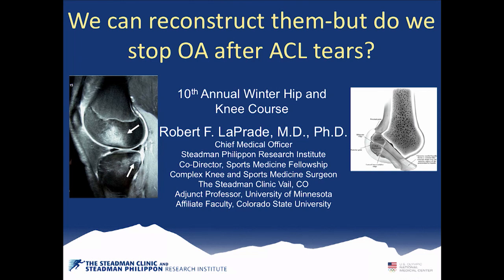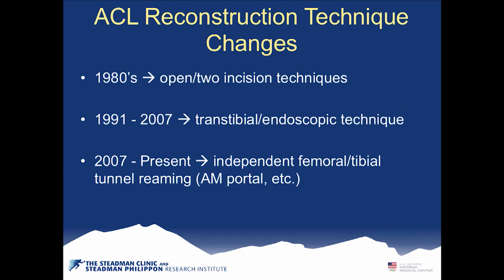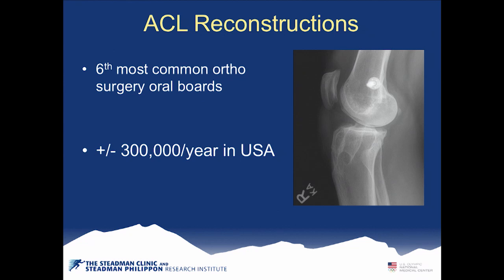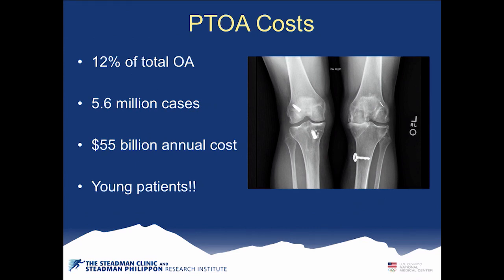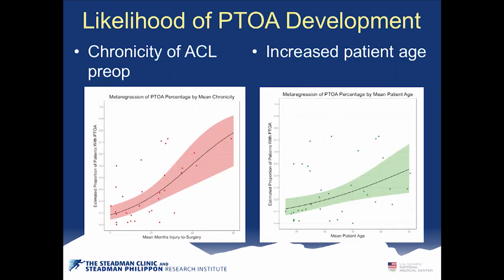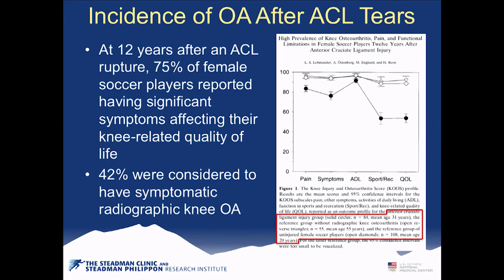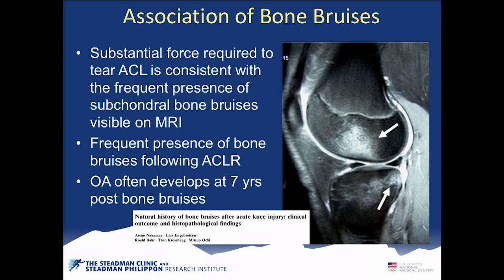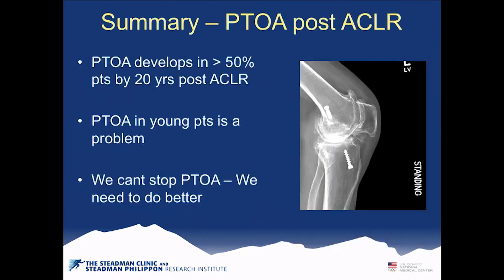Knee Osteoarthritis Treatment and Symptoms | ACL Reconstruction Surgery Recovery| Minneapolis, MN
Dr. LaPrade discusses knee osteoarthritis following ACL tears. One of the goals of performing an ACL reconstruction is to minimize the risk of developing knee osteoarthritis later in life. ACL reconstruction techniques have developed as technologies have advanced. In the 1980's, it was an open/two incision ACL technique. In 1991, the endoscopic/transtibial technique came out. From 2007 to present, most physicians have transferred over to the independent femoral/tibial tunnel reaming technique.

What were ACL reconstruction techniques changed? Research showed that previous ACL reconstruction techniques were nonanatomic, the central graft did not control rotation, and there was an increased rate of developing knee osteoarthritis and meniscus tears.

ACL reconstructions are the 6th most common orthopedic surgery by oral boards. More than 300,000 ACL reconstructions are performed each year in the United States. Many of these reconstructions are done in young patients, this has lead to an increase in post traumatic osteoarthritis.

Risks of post traumatic knee osteoarthritis can be caused by a meniscectomy, articular cartilage injuries and failed ACL reconstructions with residual instability. 5-15% of ACL reconstructions fail. In a meta-analysis of 4108 patients, the study showed that in 5 years, 11.3% of patients developed post traumatic knee osteoarthritis. At 10 years, 20.6% of patients had post traumatic osteoarthritis and at 20 years, 51.6% of patients had post traumatic osteoarthritis.

The research also showed that there is an increase in developing knee osteoarthritis the longer a patient waits to have ACL reconstruction. The literature supports to have an ACL reconstruction earlier rather than later. Knee osteoarthritis after ACL tears in older patients also increases the risk compared to younger patients. Patients who also had additional injuries with the ACL tear also had an increased risk of developing knee osteoarthritis after ACL surgery. Bone bruises that occur when an ACL tear occurs can also increase the risk of developing knee osteoarthritis.